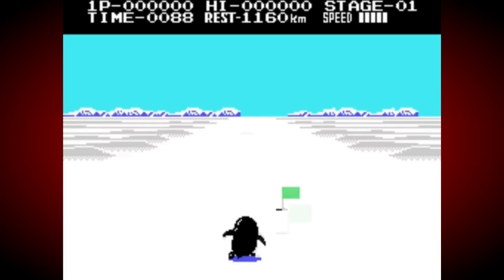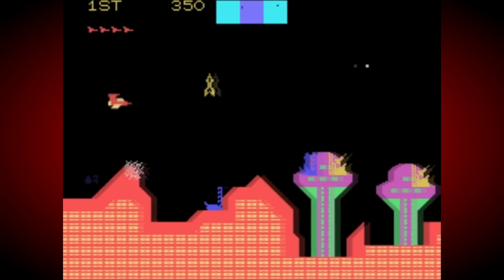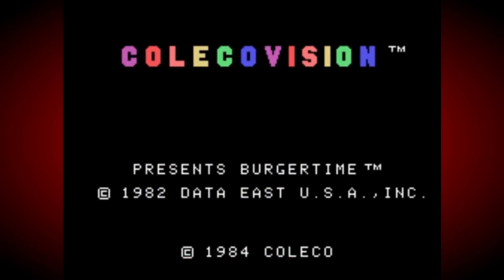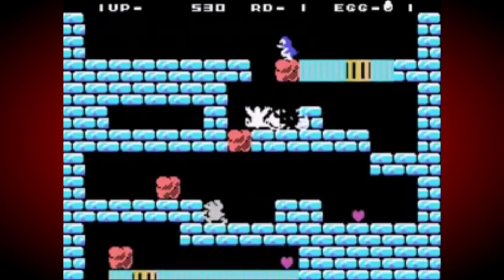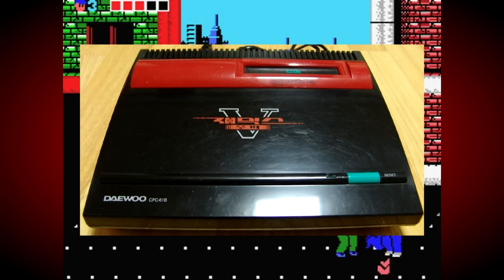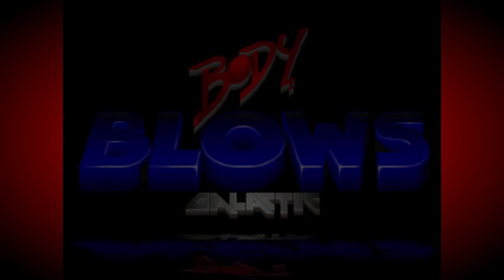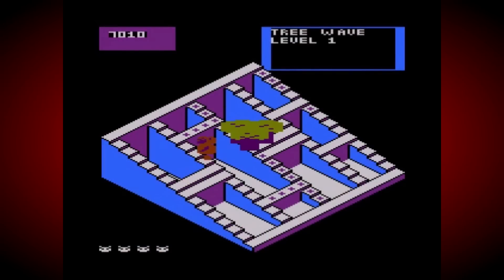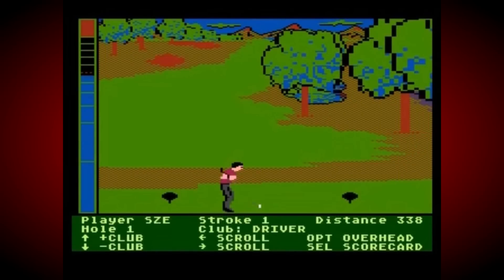5 Consoles That Could Be Upgraded Into Home Computers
In this short documentary I tell the stories behind 5 different consoles that could upgraded into existing home computers.